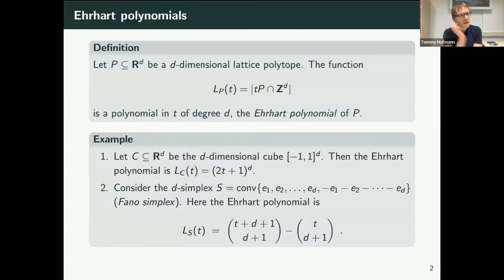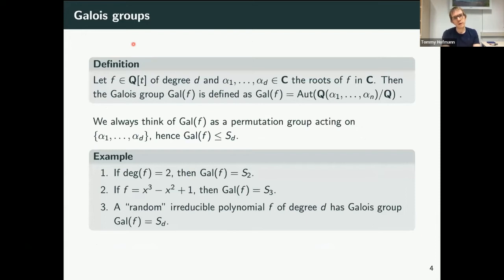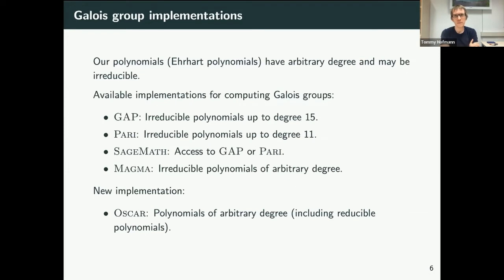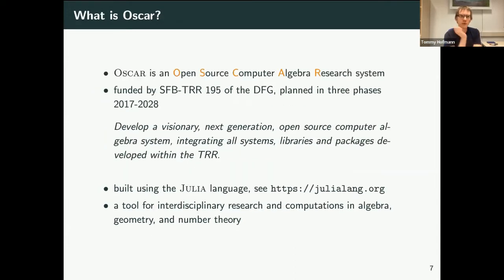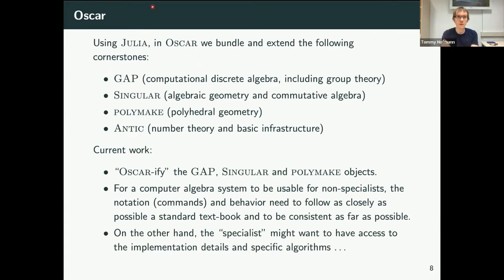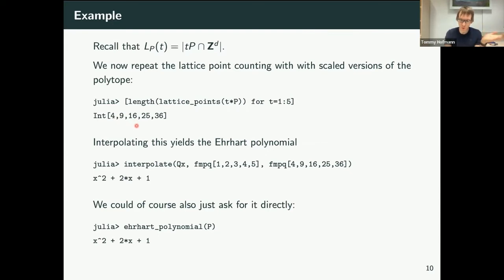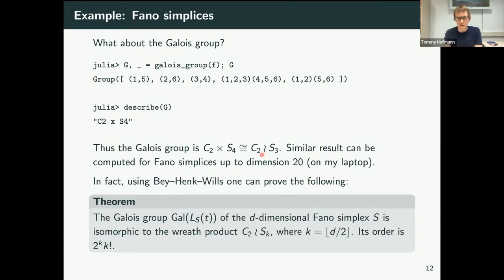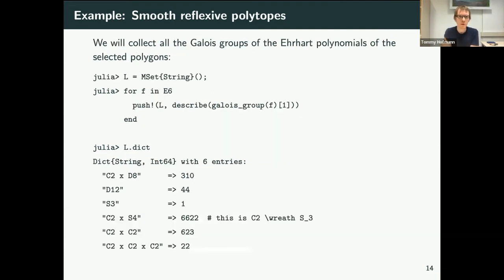Tommy Hofmann - Computing Galois groups of Ehrhart Polynomials in OSCAR